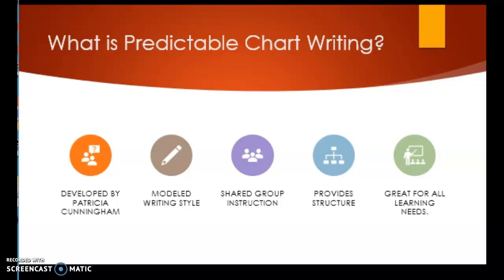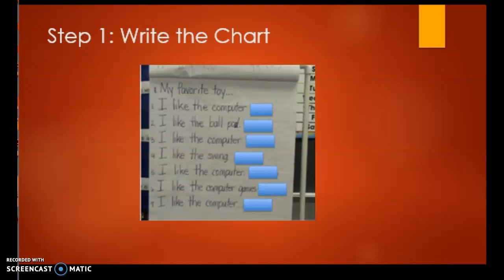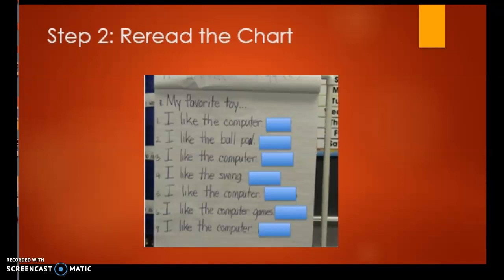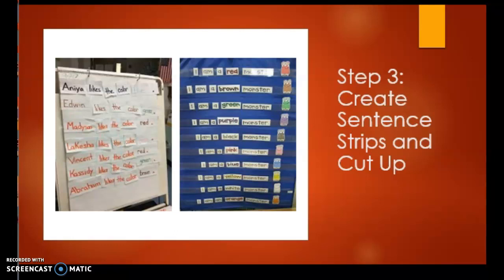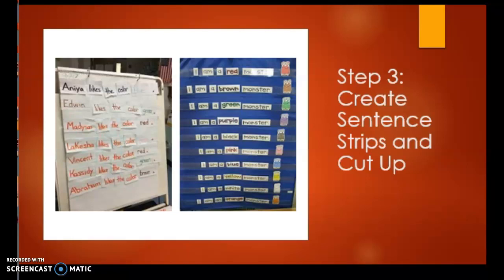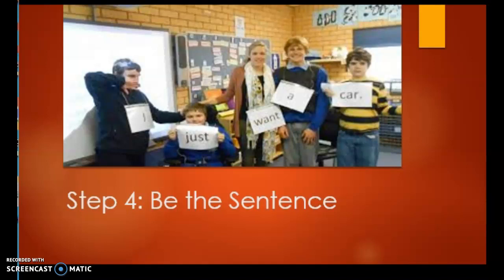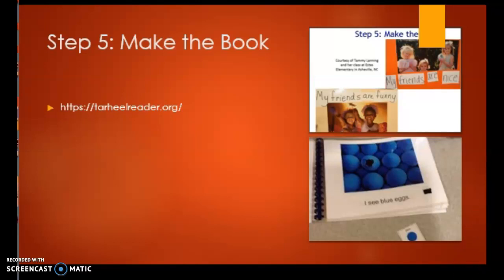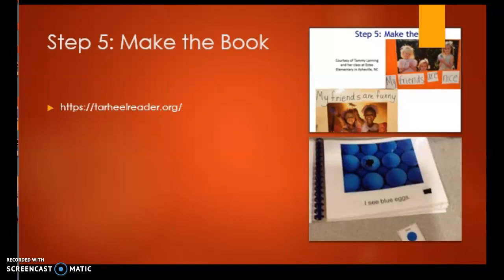Predictable Chart Writing